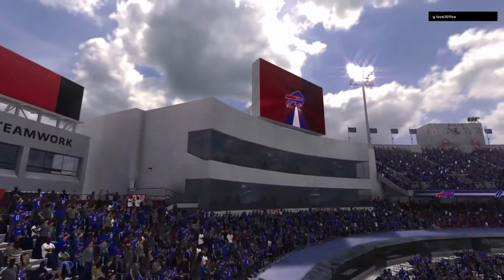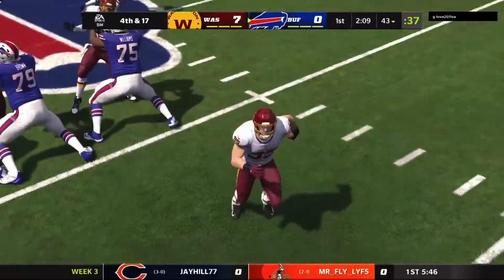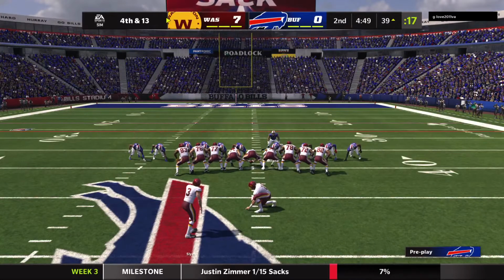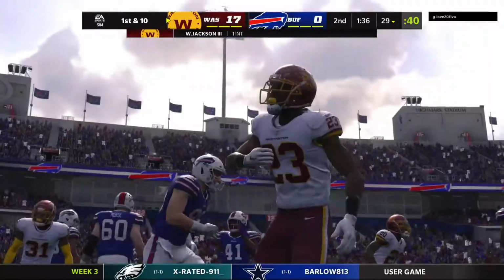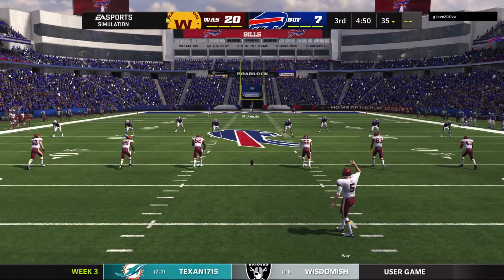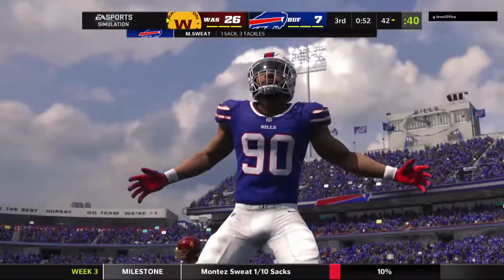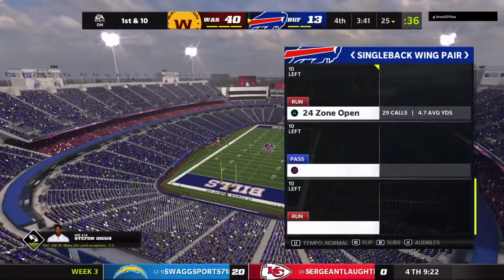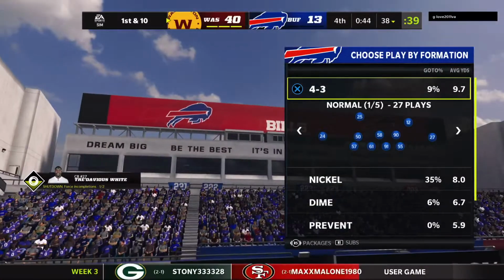Washington vs Bills